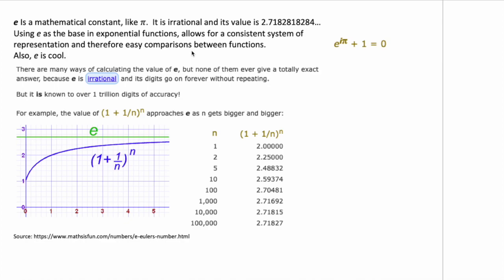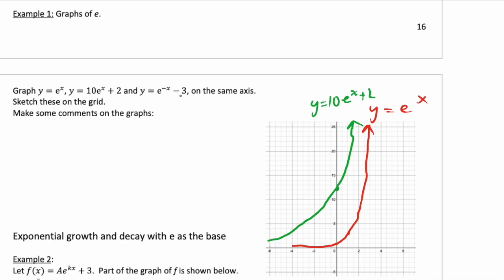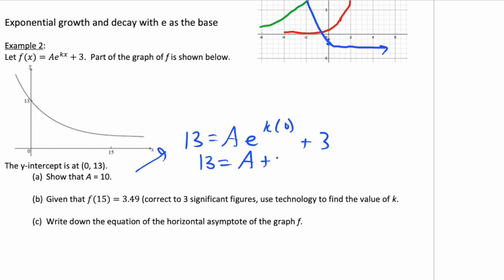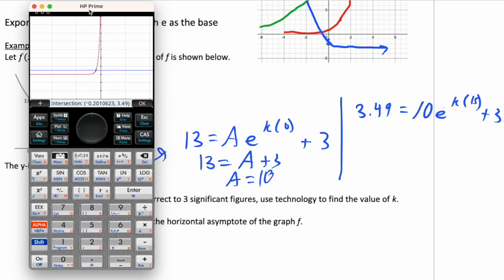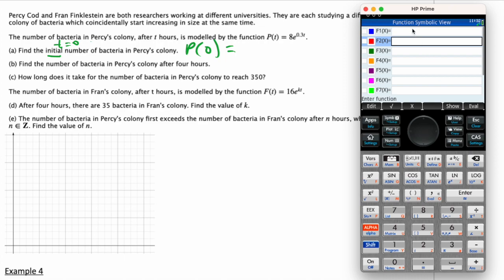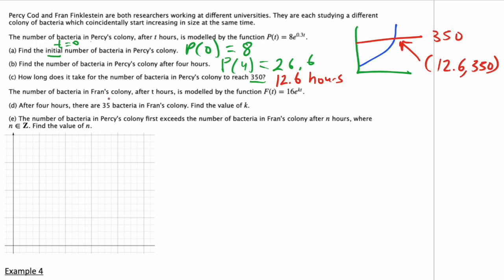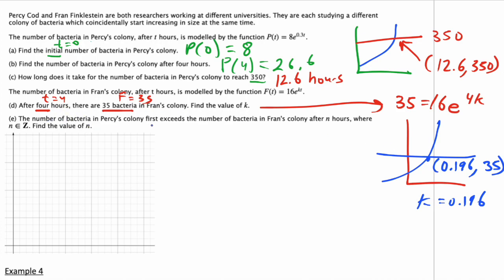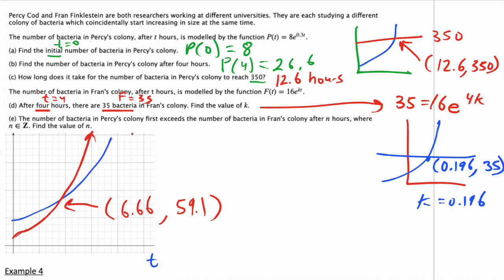Modelling with e